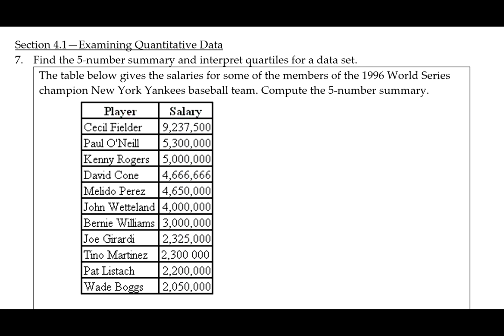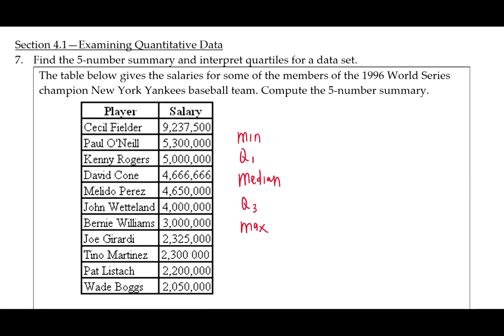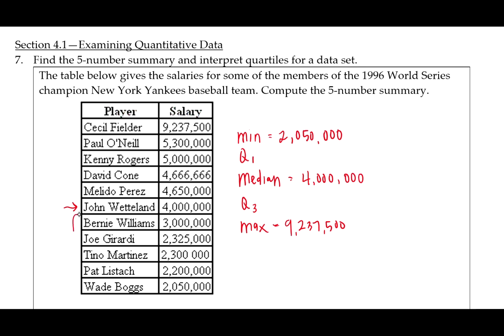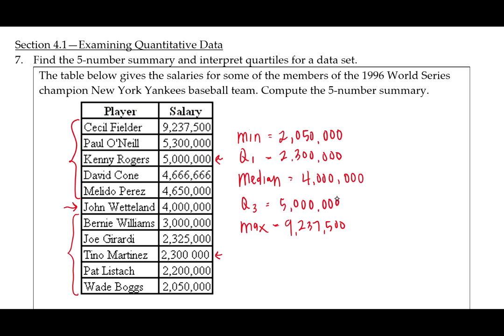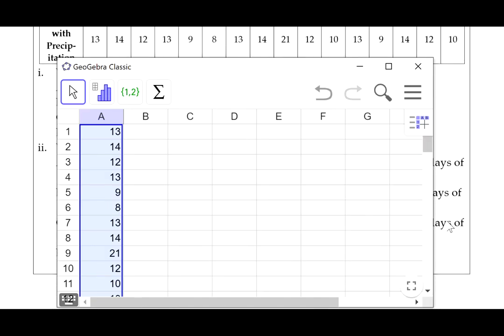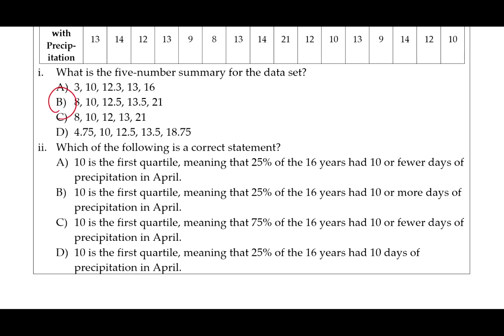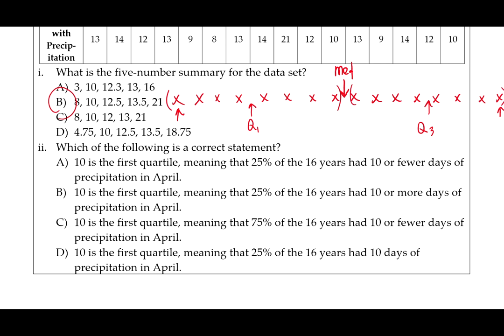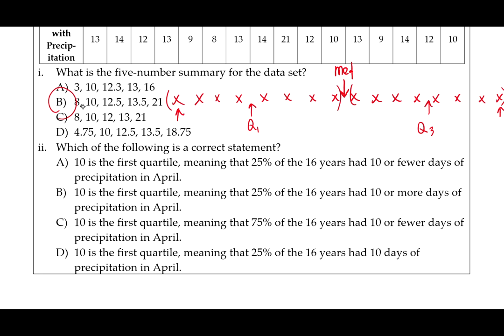Chapter 4.1 - Learning Objective 7